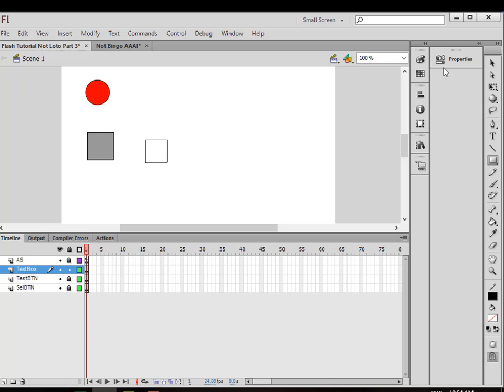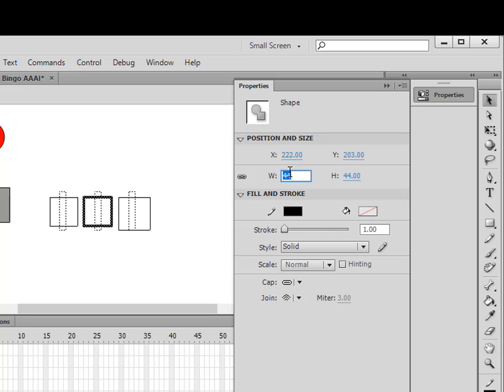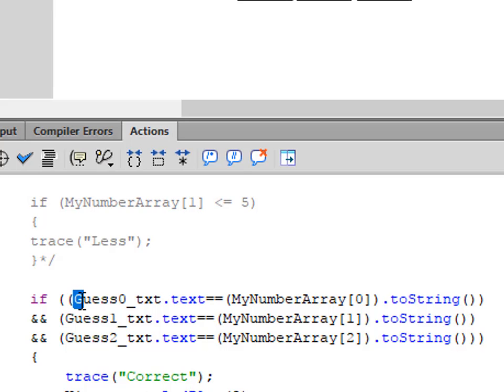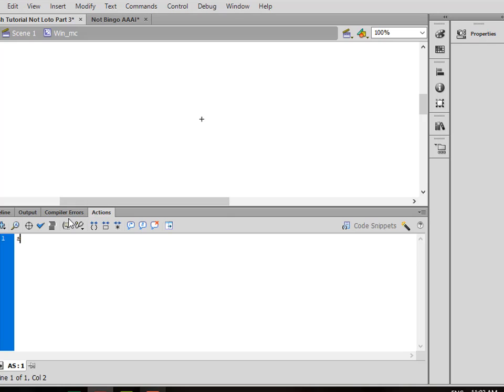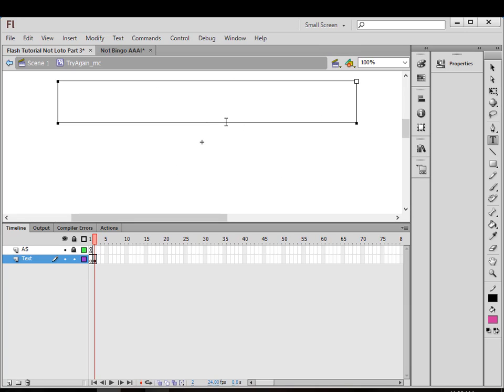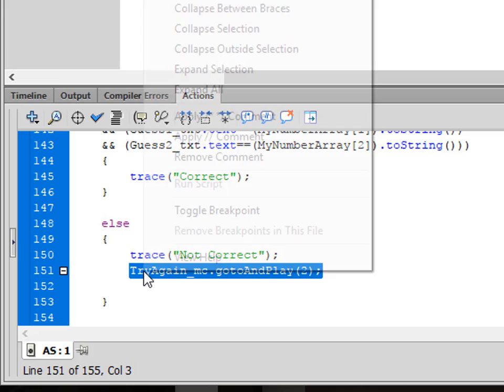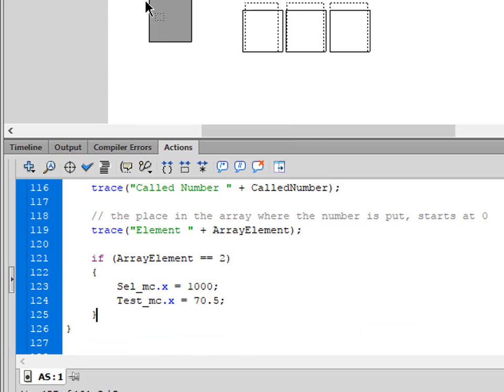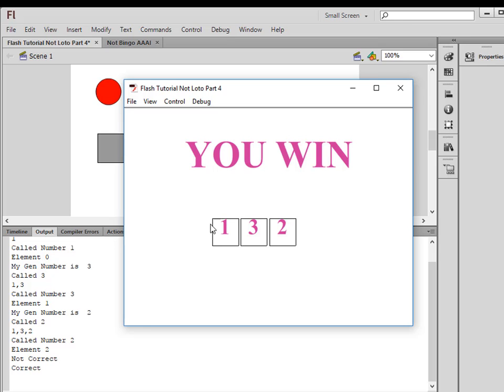Flash Tutorial Number Game Part 4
This was to be the last of 4 short videos, but I have been asked to do a follow up. It will give the user a certain numbers of tries before the game is over and you lose.You will learn how to generate a group of 10 consecutive numbers, 1 – 10. No numbers will be repeated. These 10 numbers will then be put into array. Eventually you will allow the user to guess the first three numbers. If correct it will say “You Win”. If not correct it will say “Try Again”. This was to be the last of 4 short videos, but I have been asked to do a follow up. It will give the user a certain numbers of tries before the game is over and you lose.